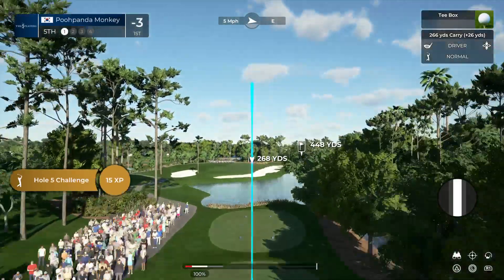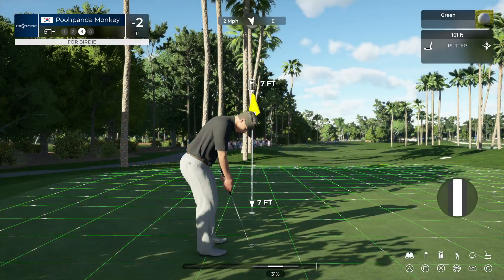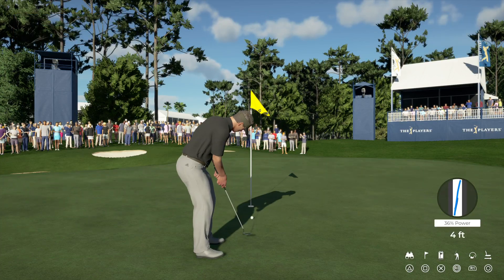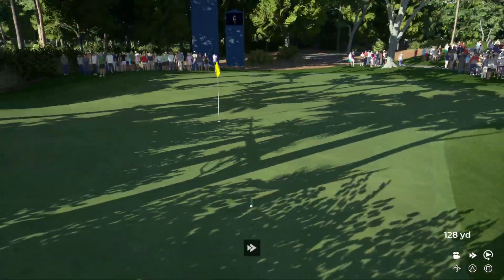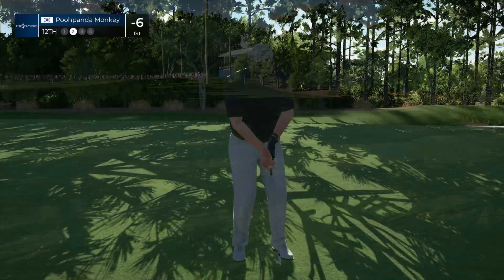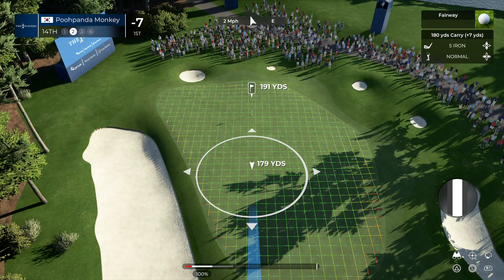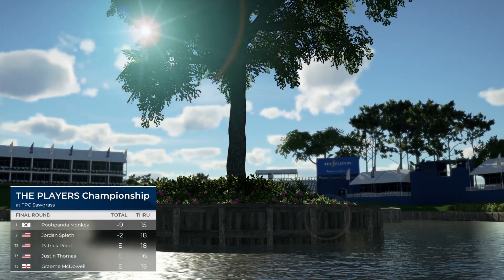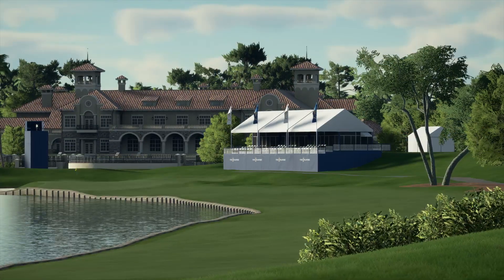PGA TOUR 2K21_20210906213924